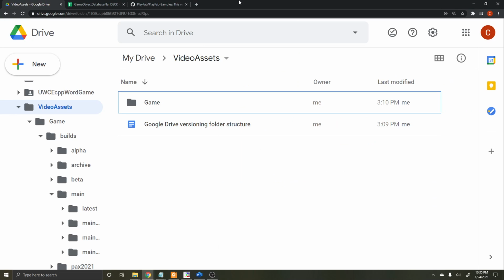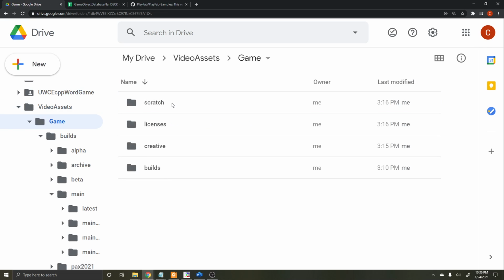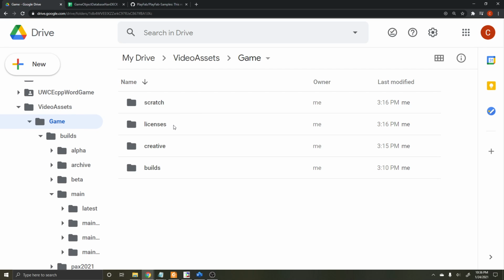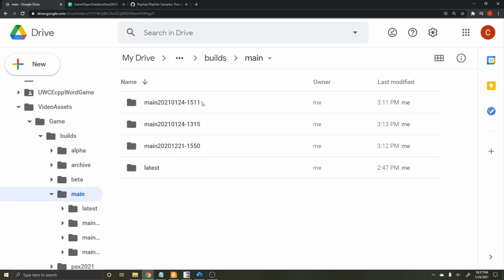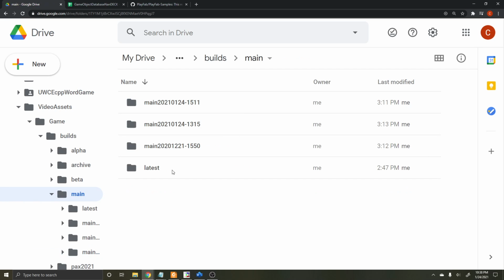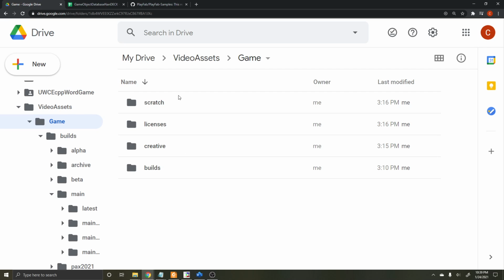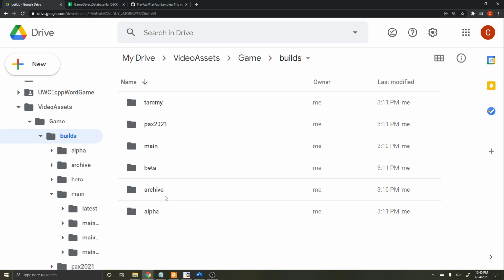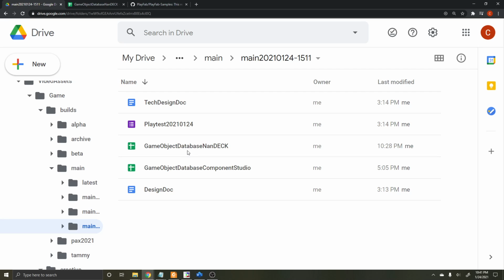Basic build versioning with Google Drive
Learn how to do basic build versioning and branching in Google Drive.

It's not as elegant as GitHub, but it's not as painful, either!

Good for early projects, small projects, and small teams. Especially when you don't need code.